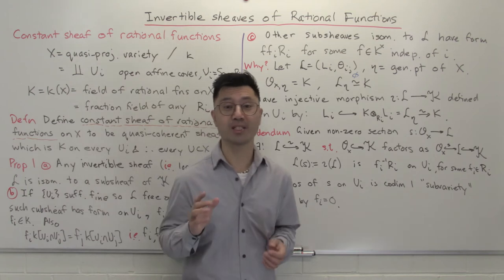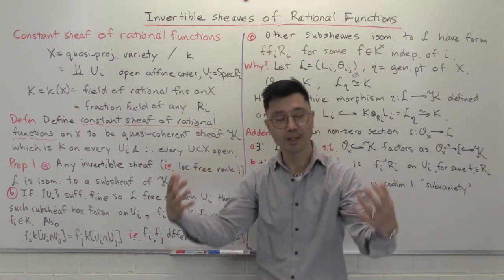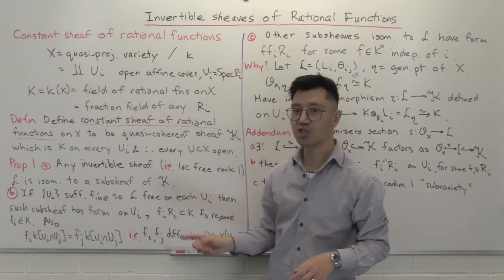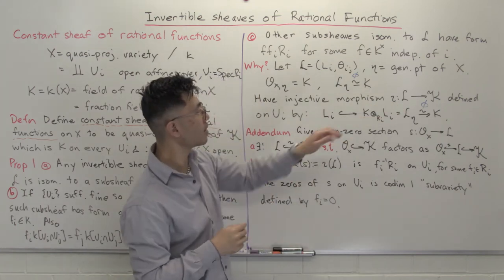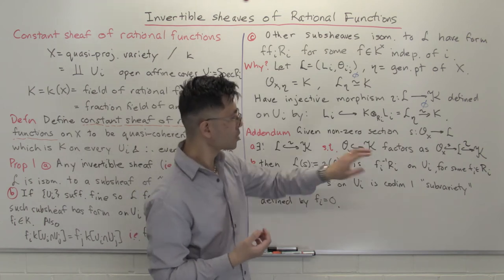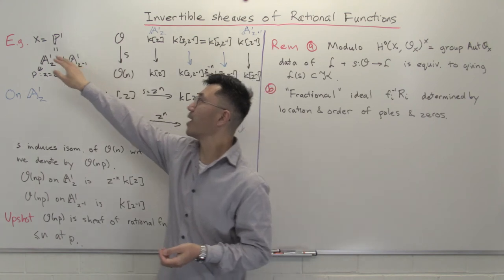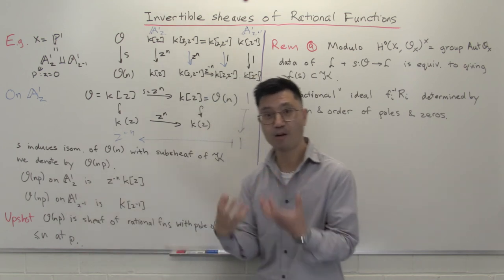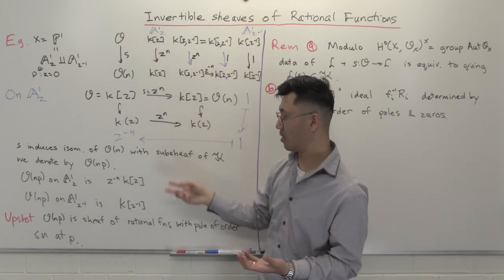Invertible sheaves of rational functions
Line bundles have an alternate incarnation as locally free sheaves of rank 1, also known as invertible sheaves. It turns out that these latter can be understood concretely as sheaves of rational functions. In this video we show how this arises by constructing the constant sheaf of rational functions, and embedding invertible sheaves into it. There is a choice of embedding which can be fixed if the invertible sheaf has a non-zero section. This means there is a very close relationship between sections of line bundles and invertible subsheaves of the constant sheaf of rational functions which we explore in this video. This material is essential for an algebraic geometer's understanding of how to construct morphisms into projective space.